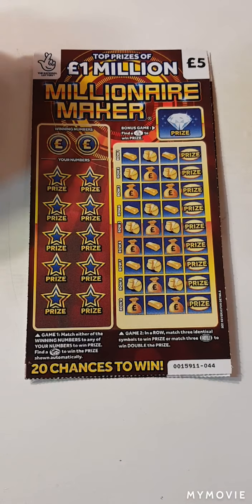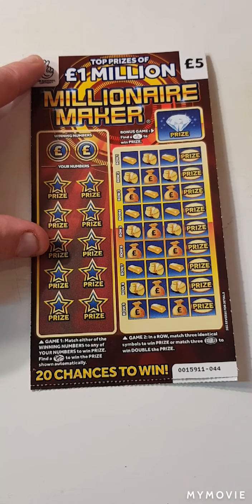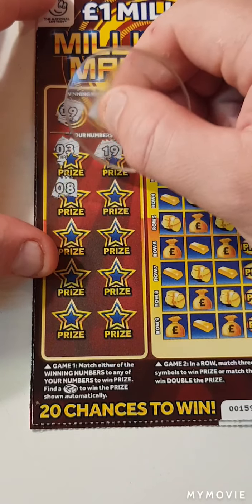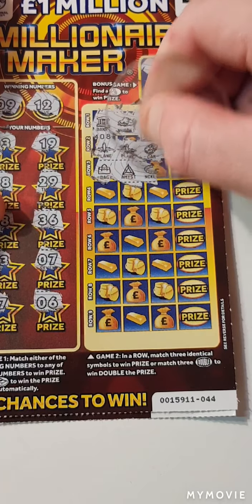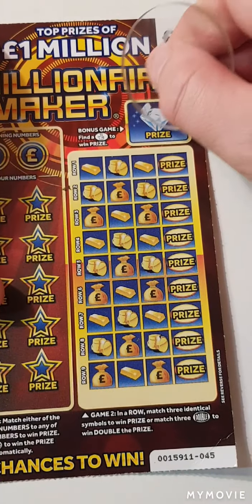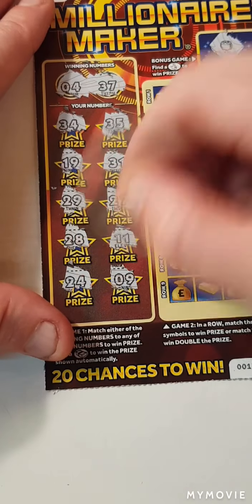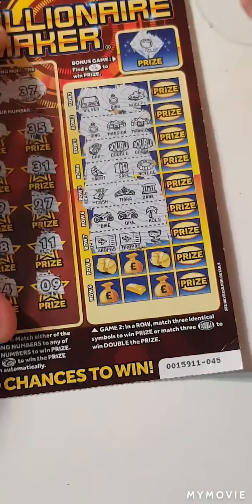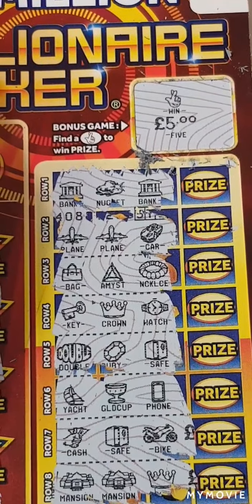👍👍millionaire maker scratch cards got a cheeky little Win👍👍